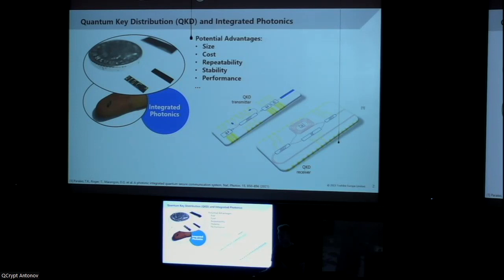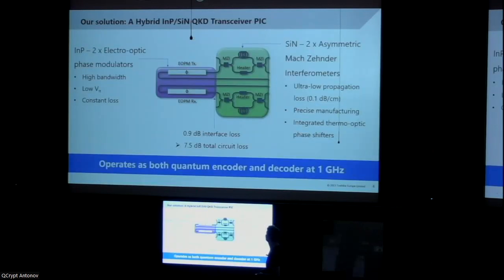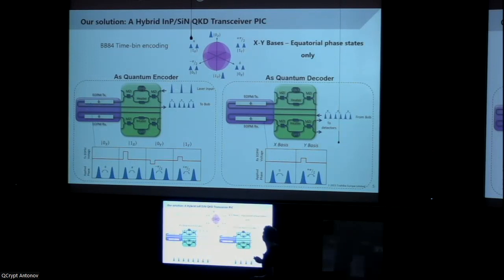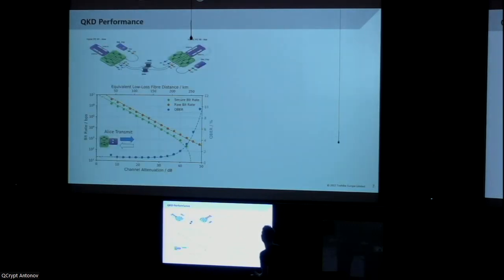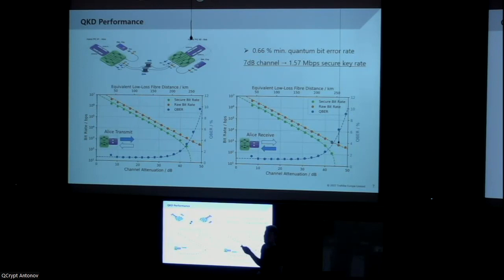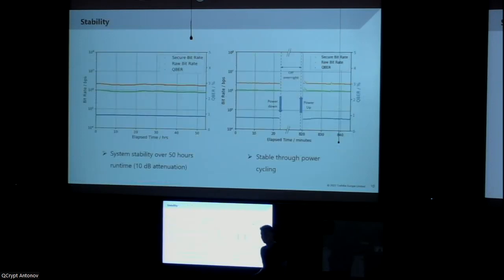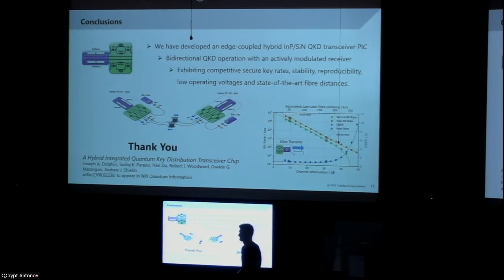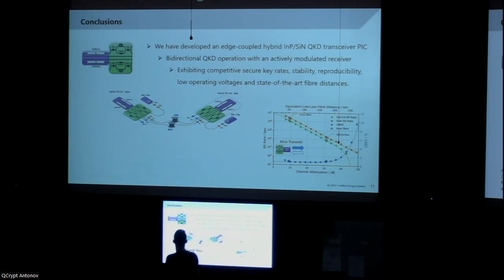Joseph Dolphin: The Application of Hybrid Photonic Integration to Quantum Key Distribution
Joseph Dolphin gave the contributed talk “The Application of Hybrid Photonic Integration to Quantum Key Distribution” at the 2023 Conference on Quantum Cryptography at the University of Maryland. Dolphin is a Quantum Communication Systems doctoral student at the University of Cambridge.